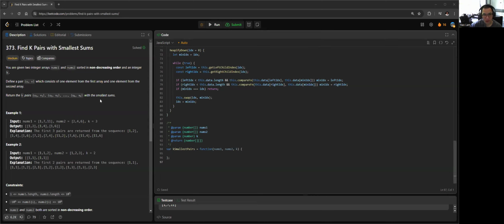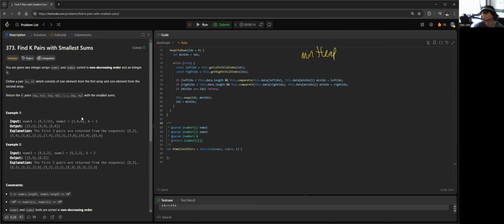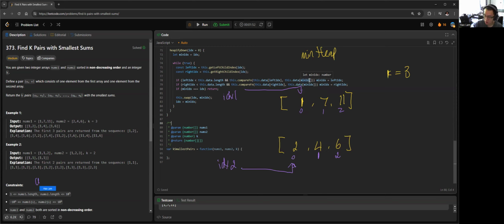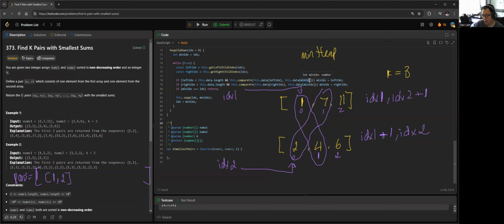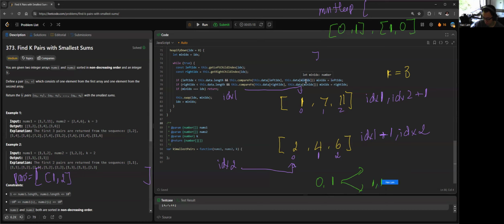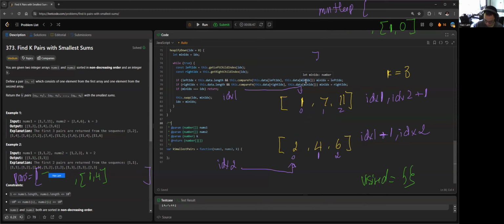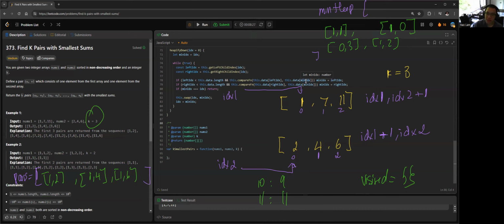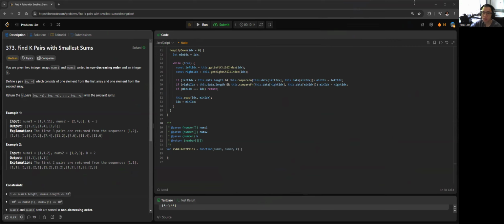Problem #373 - Find K Pairs with Smallest Sums